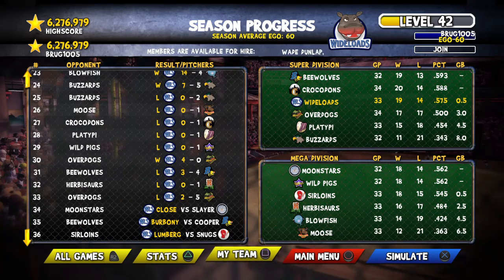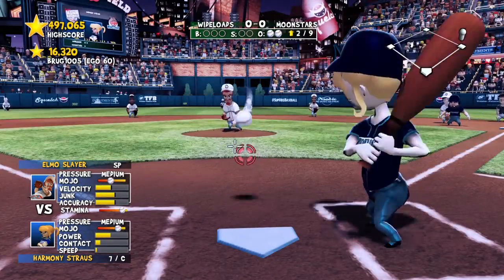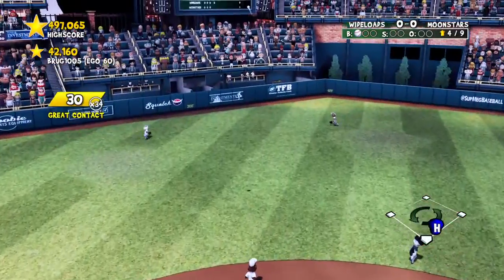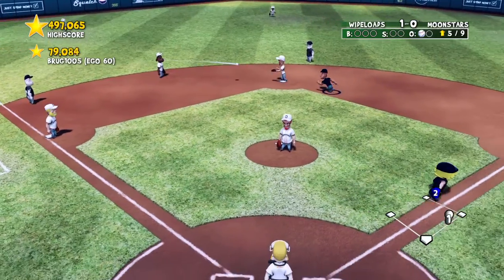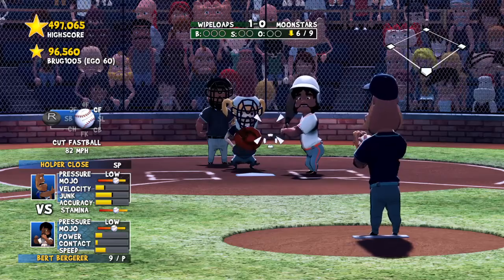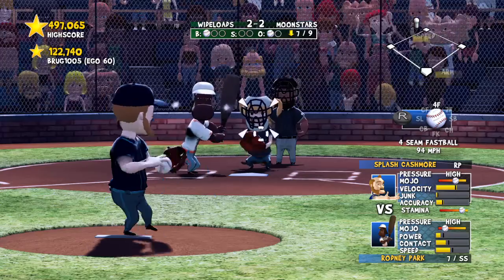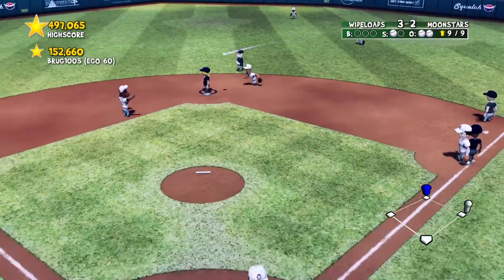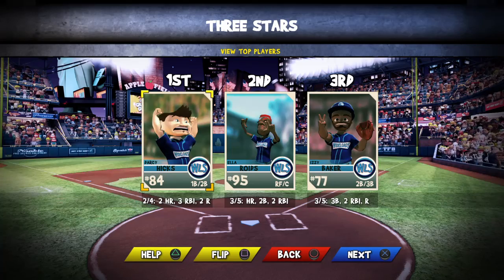Super Mega Baseball #25 DARCY IS BACK BETTER THAN EVER